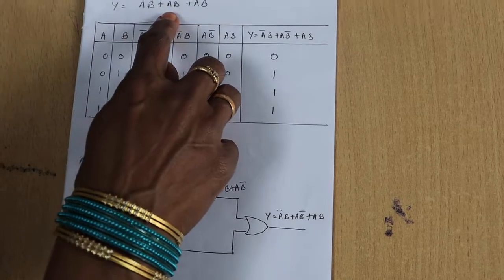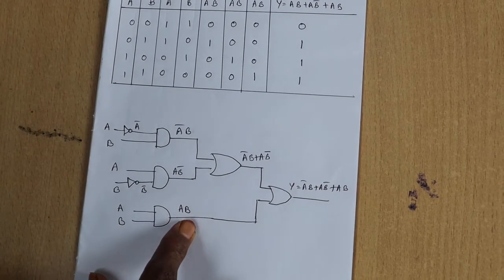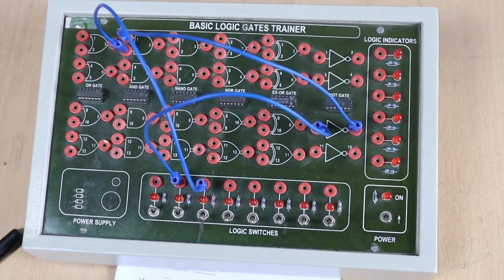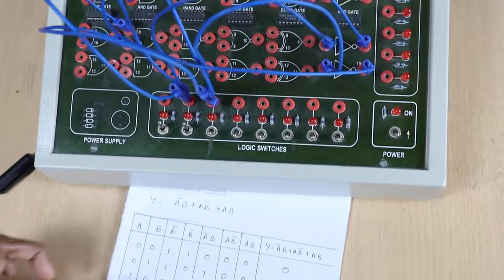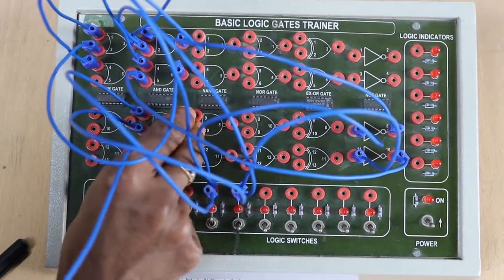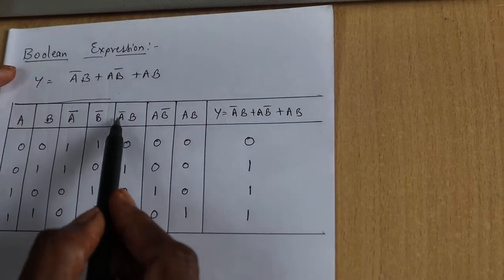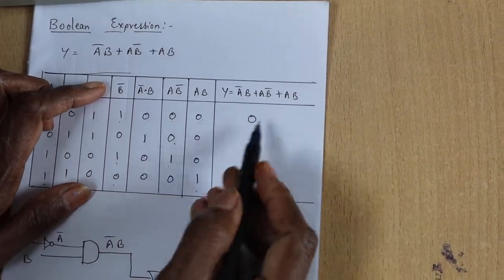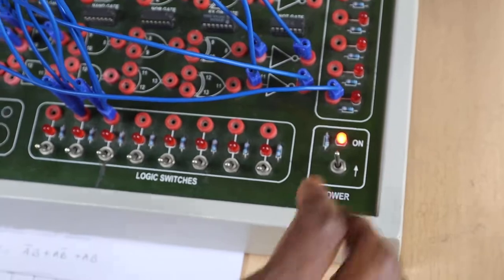Realization of Boolean Expressions using Logic gates 3 practical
This video is useful for II B.Tech students for Digital electronics lab and Digital system design lab.